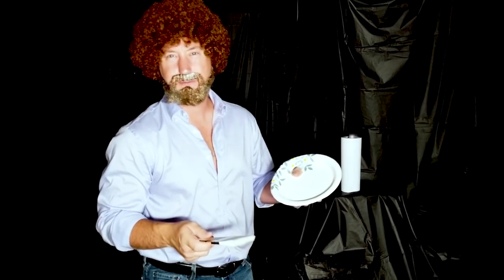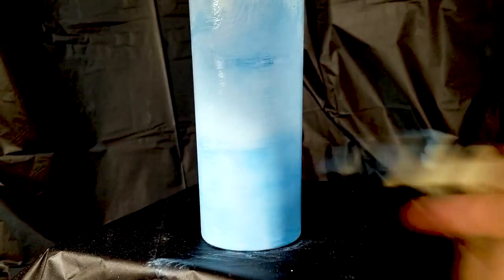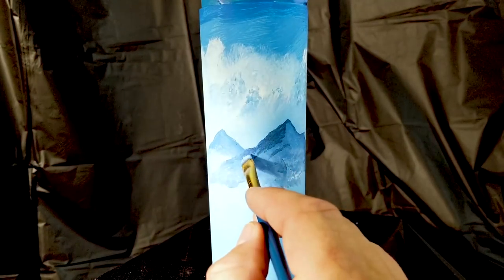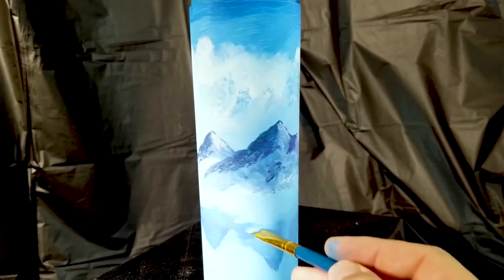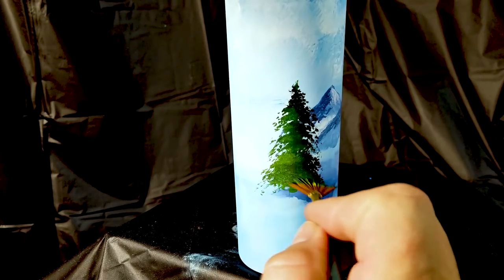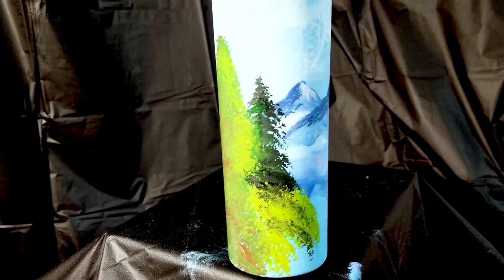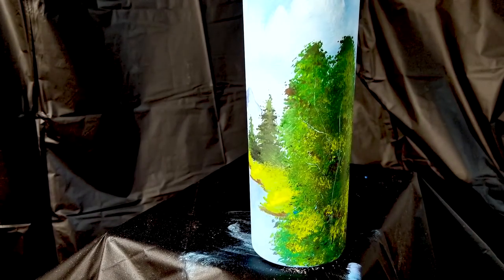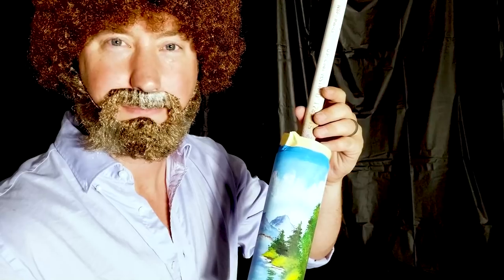If Noob Bob Ross Followed a Bob Ross Tutorial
This may very well be my favorite video EVER! I laughed SO MUCH while editing this - I can't believe I stayed in character the whole time!
What did you think of my Bob Ross?

*FUN FACT: I actually did this painting from memory of watching SOOOO many Bob Ross Tutorials through the years!

🌟I put a lot of work into this so please help me share and make this so viral

⭐Links for POSCA Paint Pens:
💥Medium Point
💥Full Range of colors Medium Point